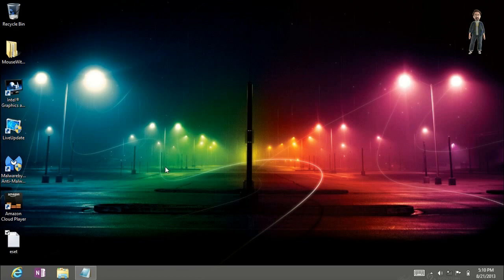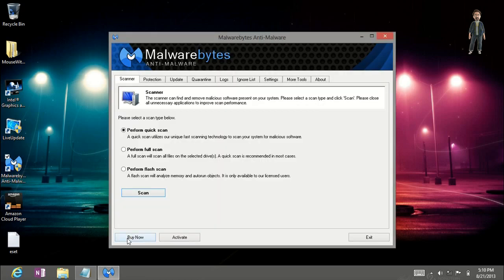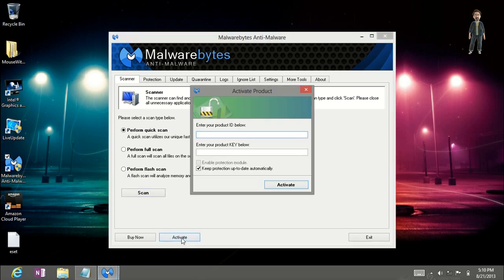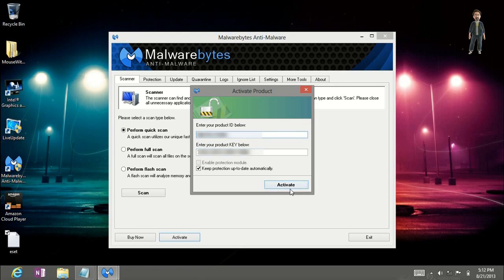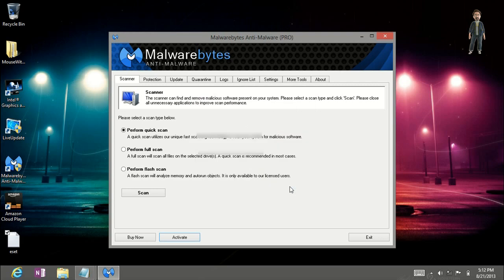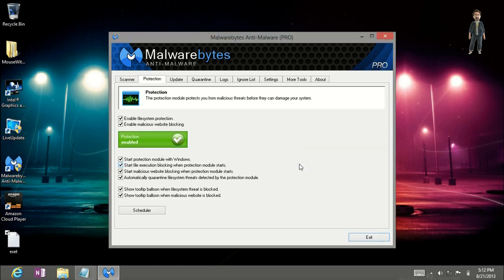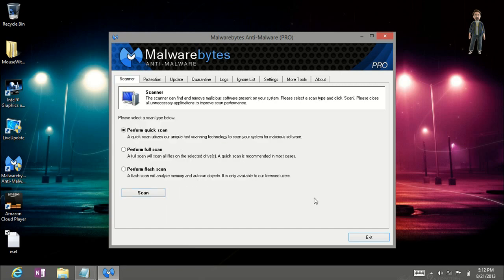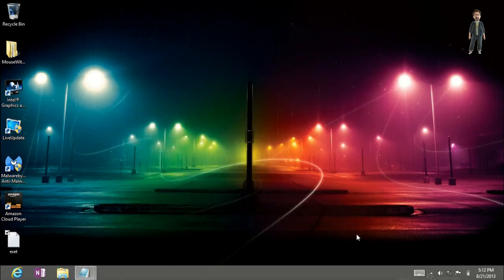How to activate Malwarebytes PRO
Micro Center Tech Support shows you how to activate Malwarebytes PRO.